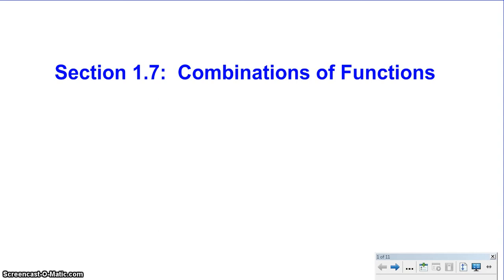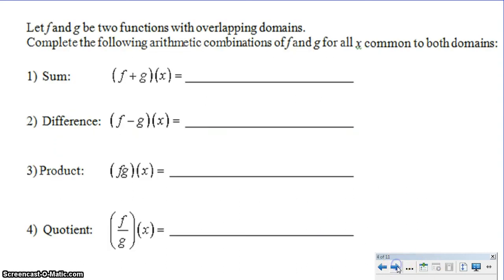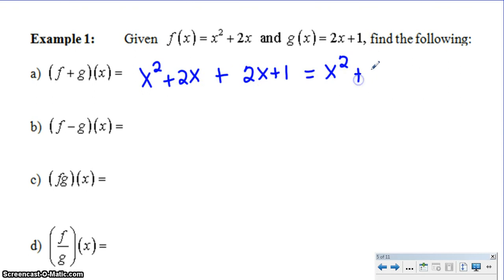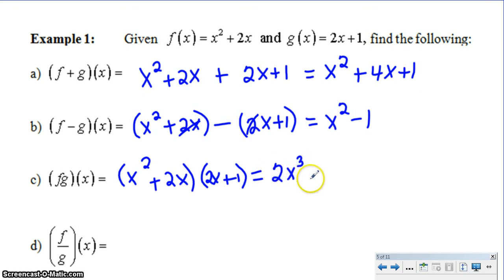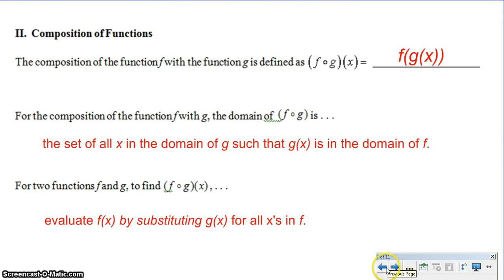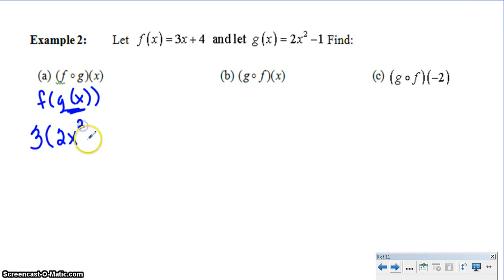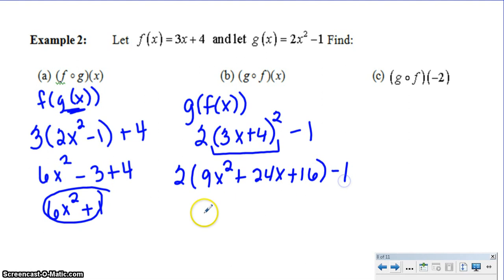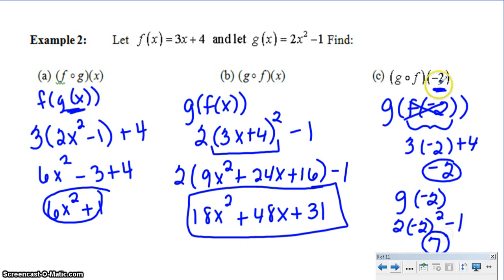1.7 Composition of Functions Notes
H PreCalculus